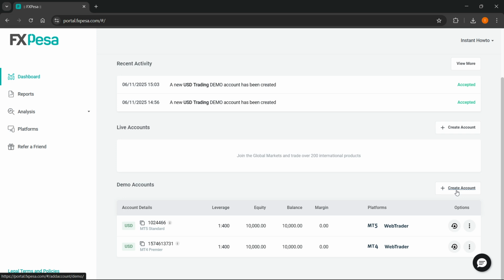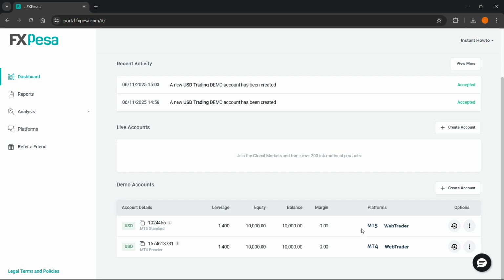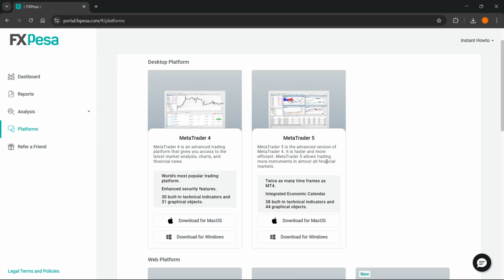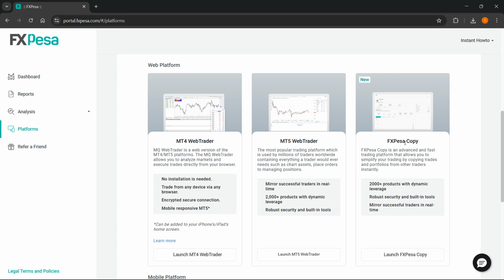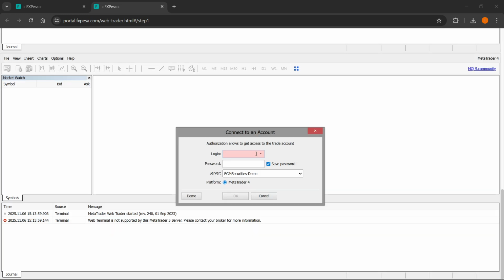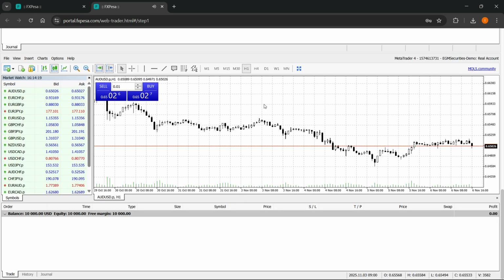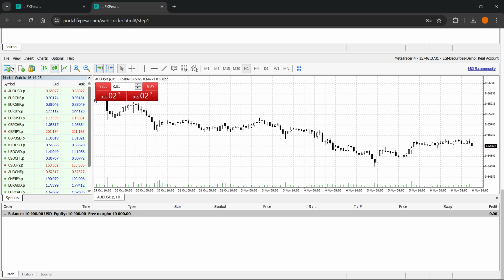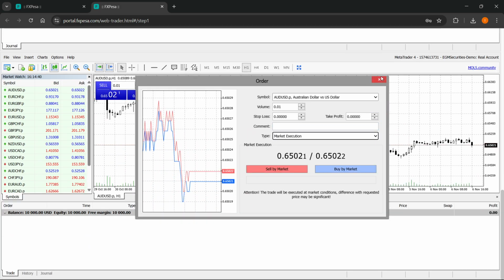How To TRADE On FXPesa (QUICK & EASY) 2026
In this video, I'll show you how to trade on FXPesa. This is a full guide on how to place buy and sell orders, manage positions, and execute trades on FXPesa in 2026. If you've been trying to start trading forex and CFDs on FXPesa, this is the video you need to watch!